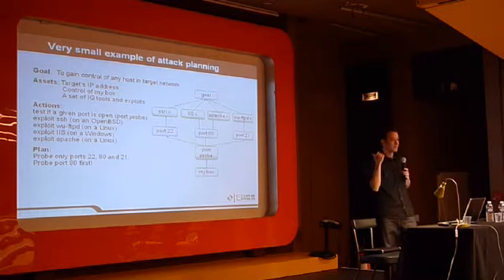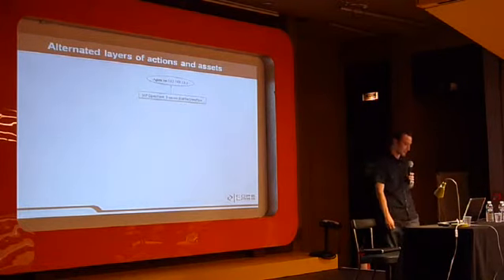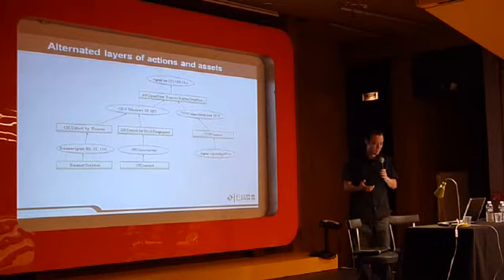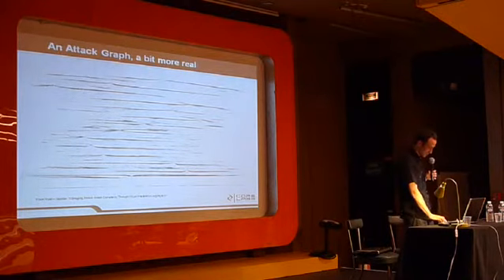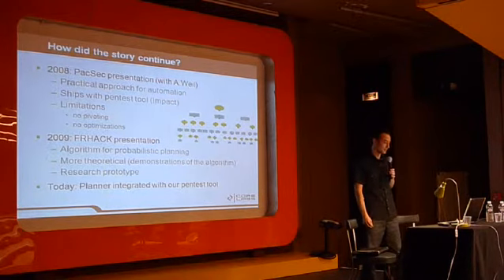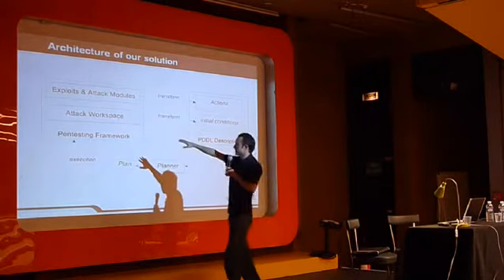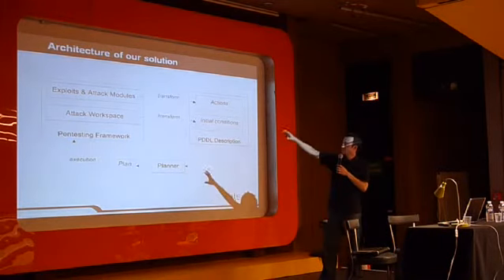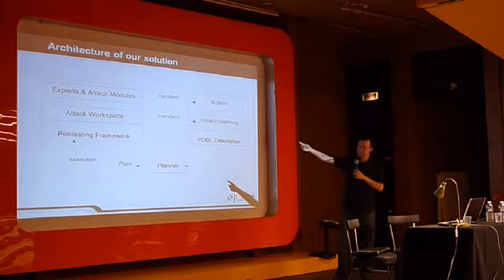HackitoErgoSum: Using AI Techniques to improve Pentesting Automation [3/8]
HackitoErgoSum: Using AI Techniques to improve Pentesting Automation